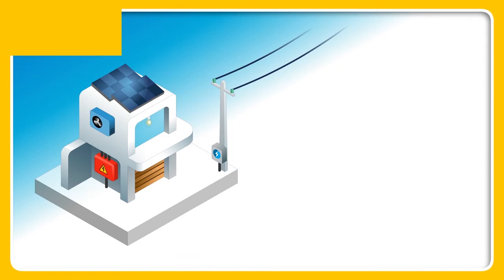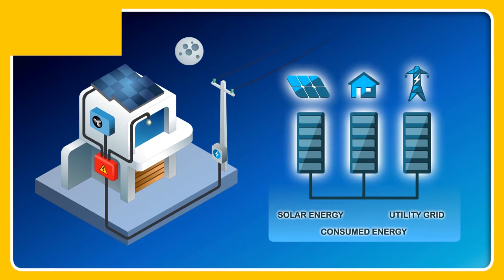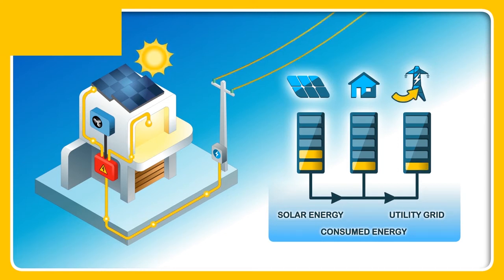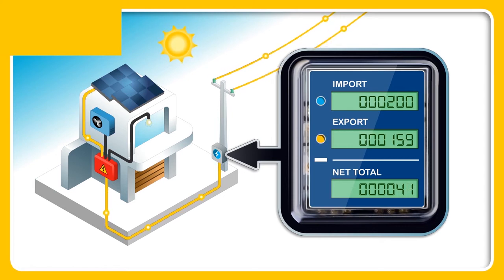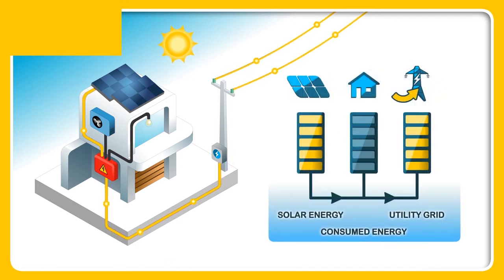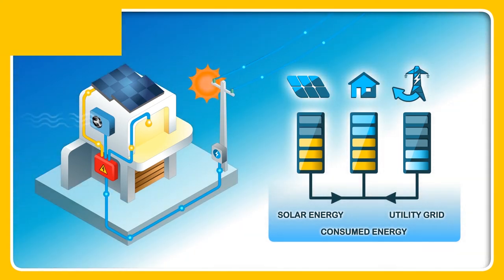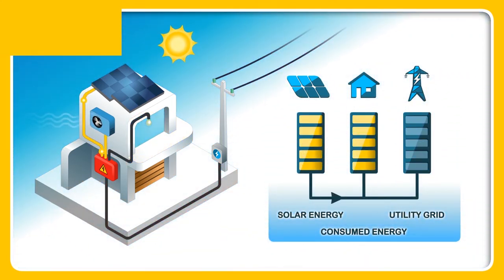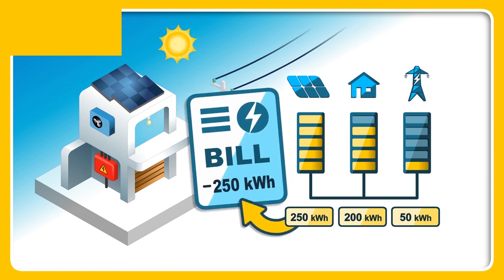Working of Solar PV On Grid Power Plant & Netmeter working :Urja Swaraj On Grid OnGrid System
On-grid means your solar system is tied to your local utility's GRID. This is what most residential homes will use because you are covered if your solar system under or over-produces in regard to your varying energy needs. ... This is appealing because you are 100% self-sustaining your energy use.